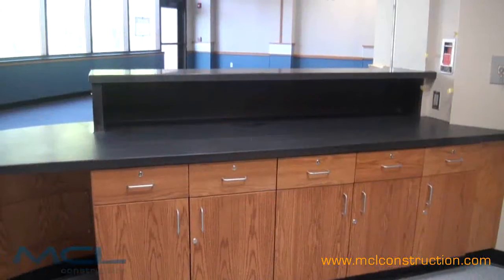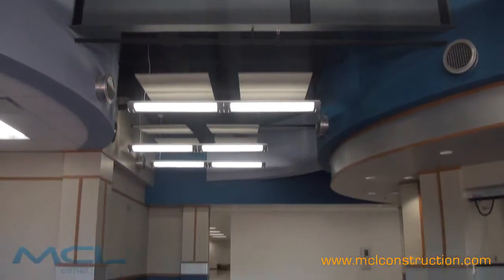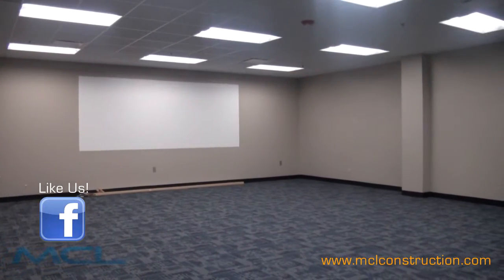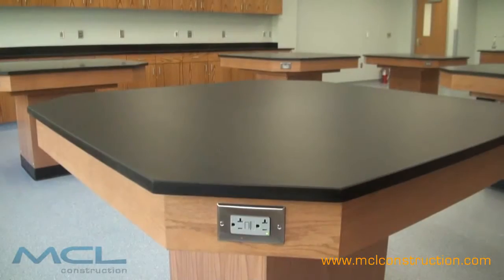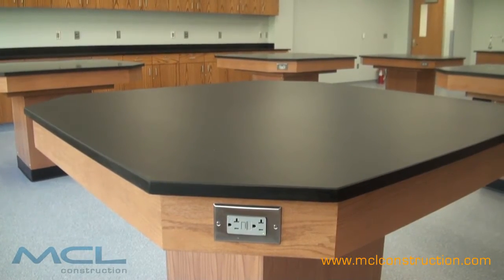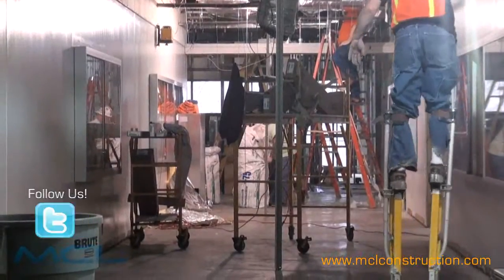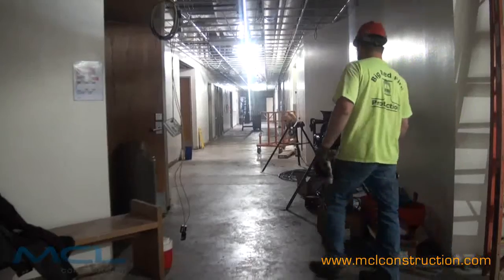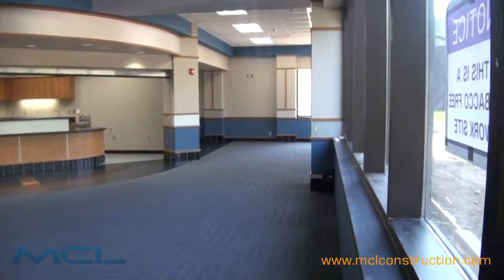Iowa Western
MCL Construction completes the Pirates Cove project at Iowa Western Community College. This new area will provide a gathering space for students and place to have meals.

The project also includes additional classroom space as well as three new biology labs on the 2nd floor